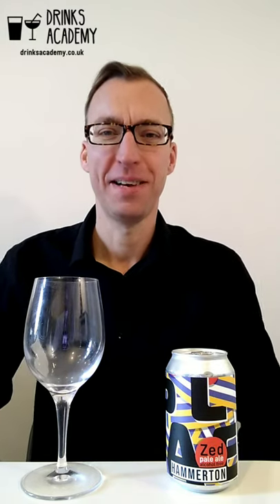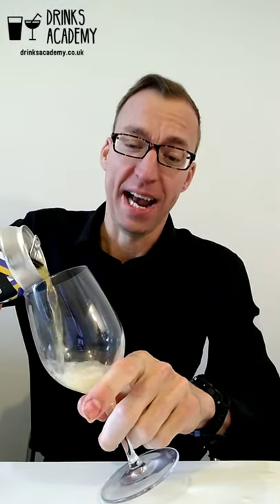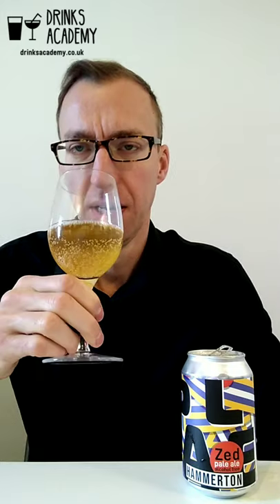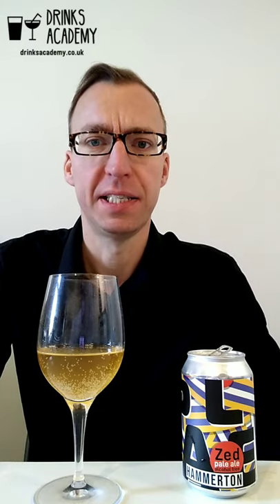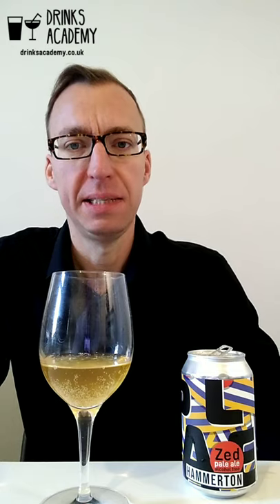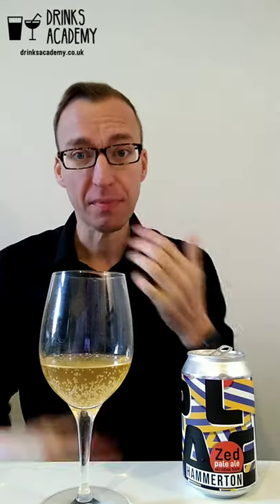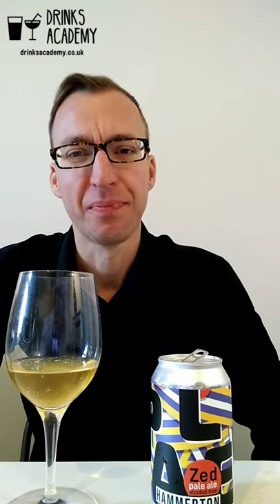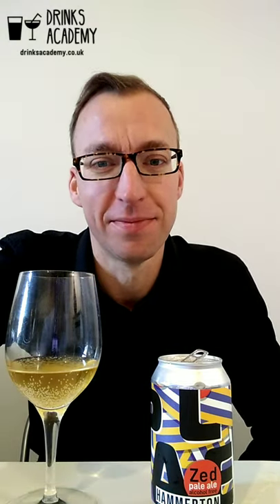Beer review: Zed Alcohol Free Pale Ale from Hammerton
I recommend Tame Tipple as a good place to buy alcohol free products online in the UK

With free next day delivery when you spend just £30, and a carefully curated collection focussing on low calorie, low sugar and vegan options, it's hard to go wrong.

I will receive a small percentage if you buy anything using the above link. It helps to keep the channel going. And you get something delicious to try. Thank you for your support!

A review of Zed Alcohol Free Pale Ale from Hammerton.

The drink sample in the video was purchased by Drinks Academy and the review of the product is our own view.

Product information

Available at drydrinker.com for £12.11 for six 330ml cans

Alcohol content: 0.5%

Nutrition information per 100ml
Energy 74Kj 18Kcal
Fat 0.1g
-of which saturates less than 0.1g
Carbohydrate 4.5g
-of which sugars 1.9g
Protein less than 0.1g
Salt less than 0.1g

Ingredients
Water, barley, wheat, hops, yeast. Gluten free (less than 20ppm).

Summary
A slightly lightly flavoured pale ale with aromas of bread and mango. Very low in calories and gluten free. Good quality.

Watch the video for the score.

Beer tags